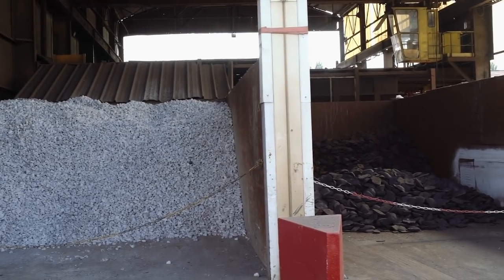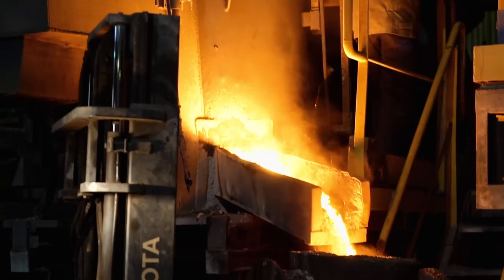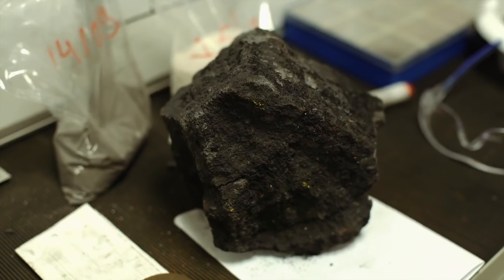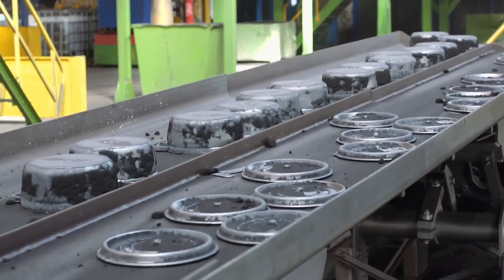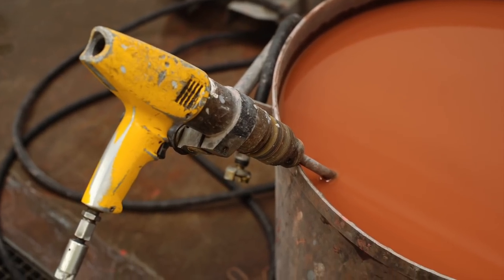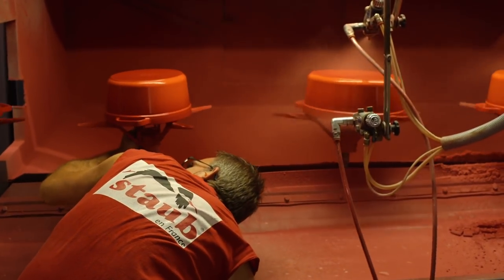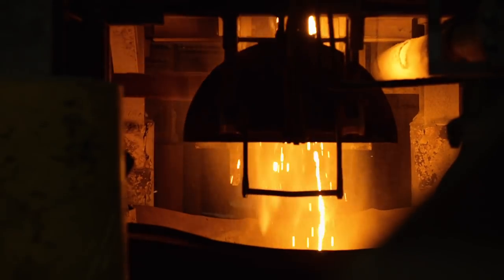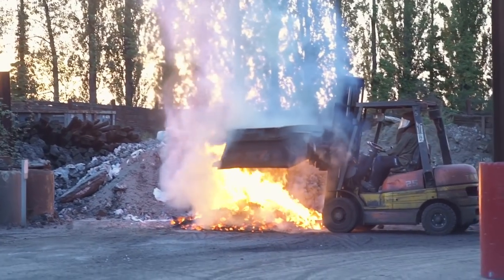Meet the Makers: Staub x Food52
Watch how an enameled cast iron cocotte is made.

A ladle, they call it. This vessel, the size of a large industrial oven, has just been poured full of molten cast iron that's over 2000º F. Now, it's being wheeled right past us, sputtering sparks and radiating heat, by a man driving a forklift at a somewhat high speed. Our whole team, led by our trusty founders Amanda Hesser and Merrill Stubbs, is either gaping or holding a phone up to capture the moment for posterity (and, okay, social media).

ABOUT FOOD52
As a one-stop shop for joyful living, F52 connects discerning home cooks with the interests they're passionate about via award-winning food and lifestyle content across platforms. We provide our audience with the recipes and solutions they crave to eat thoughtfully, live joyfully, entertain beautifully, and travel differently.